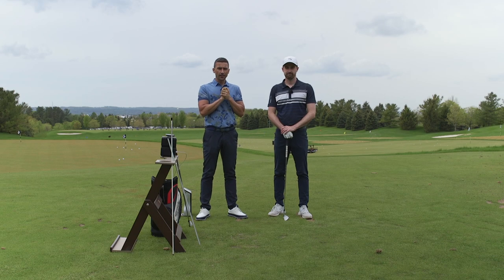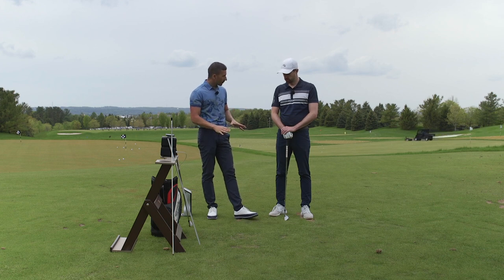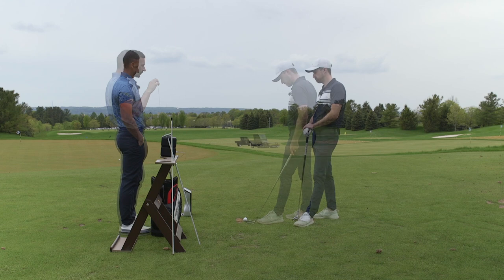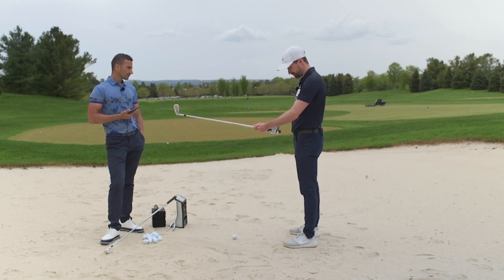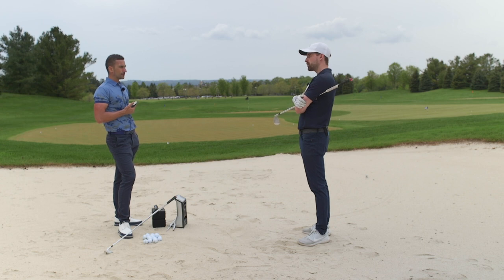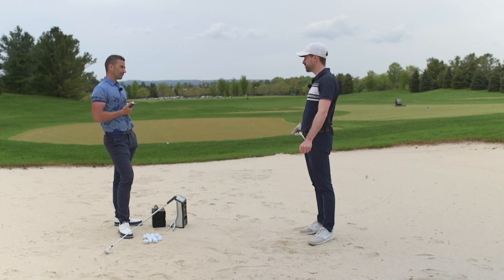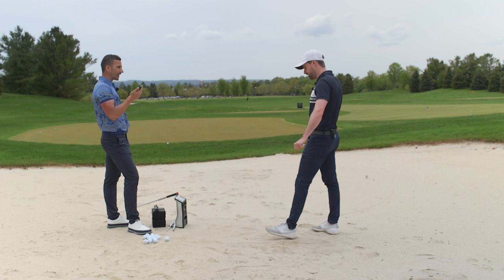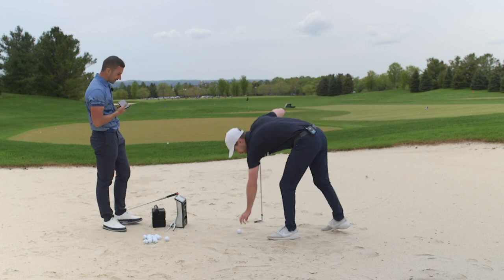Science of the Fairway Bunker Shot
– We take the GC Quad launch monitor into the fairway bunker and analyze the ball flight characteristics of the fairway bunker shot versus a normal shot in the fairway! Learn about club choice, stance and delivery in this video to help you hit better shots out of this trouble spot!